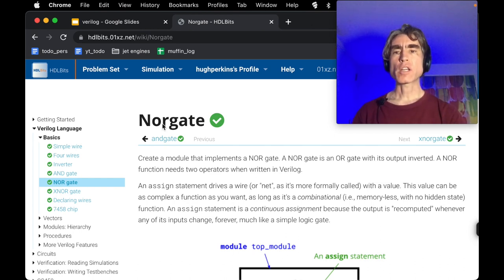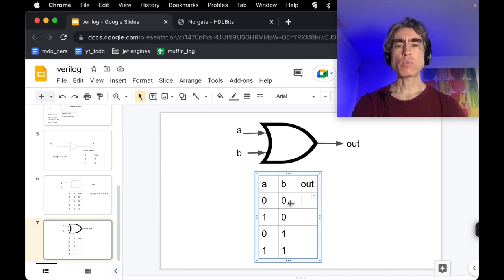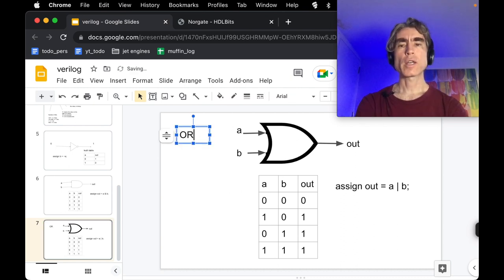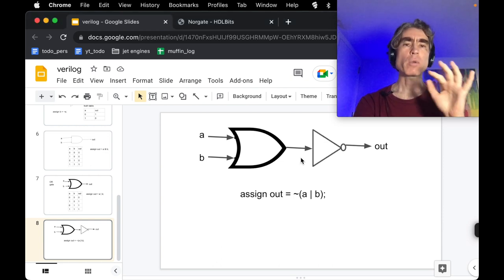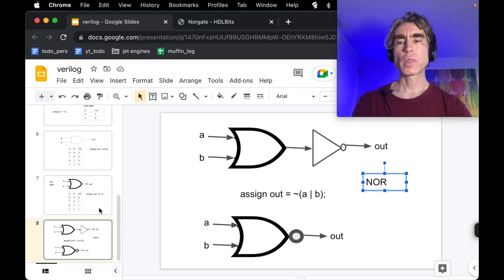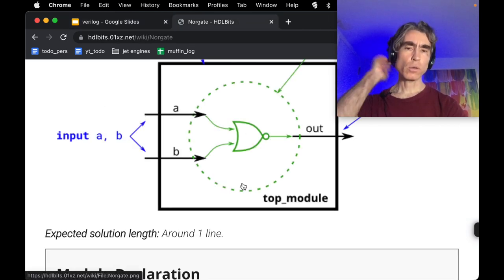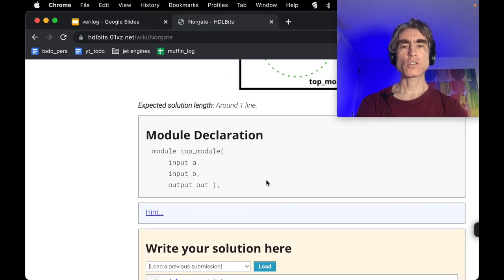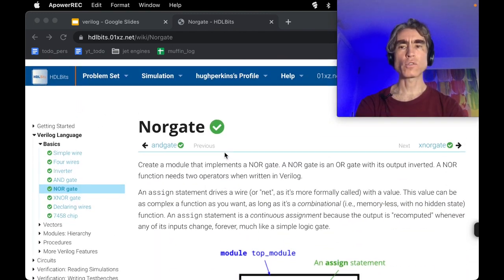Learn Verilog 5: How to test if both inputs zero?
We will use the problems at hdlbits, , in order to learn Verilog. In this video we cover ‘nor’ gates.

Problems in this video:
- Norgate

Verilog is a language for hardware chip design. It is used to design silicon chips such as GPUs and CPUS.

Content:
00:00 - Welcome
00:21 - ‘OR’ Gate
01:46 - ‘NOR’ Gate
05:16 - Norgate Solution
06:21 - Outro